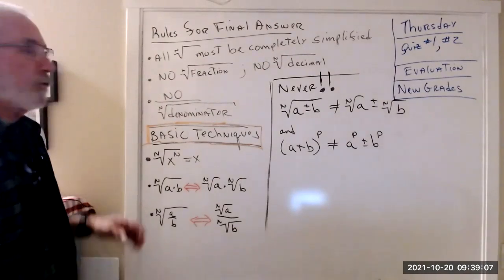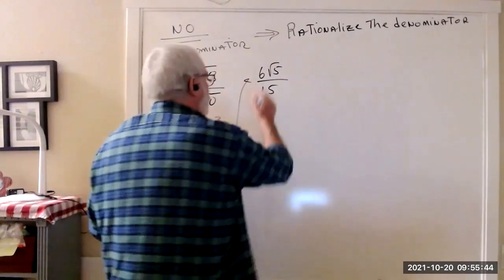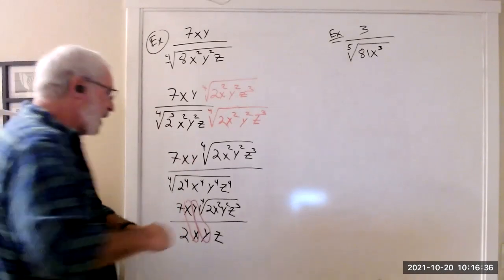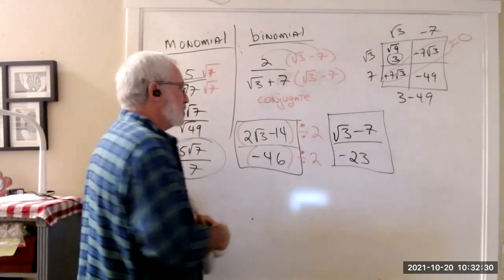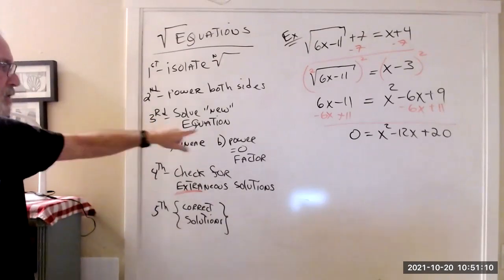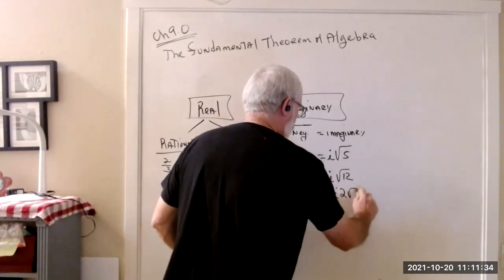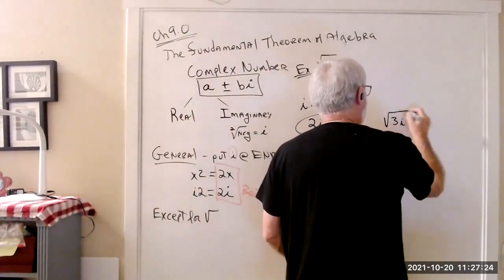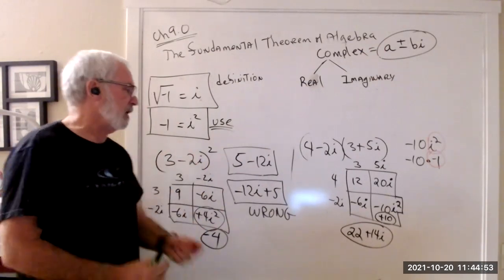Week #9; Day #1 (10/19/2021)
Extensive review of Rationalizing Denominators (monomial and binomial); solving radical equations.  Intro to Complex numbers (aka imaginary).